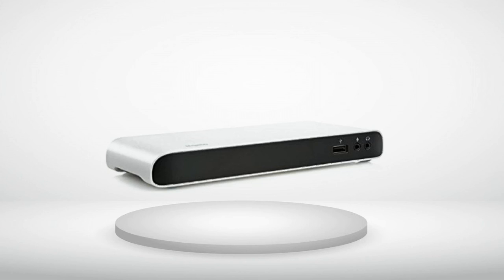Elgato Thunderbolt 2 Laptop Dock Reviews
Elgato Thunderbolt 2 Laptop Dock Reviews, Elgato Thunderbolt 2 Laptop Dock Reviews